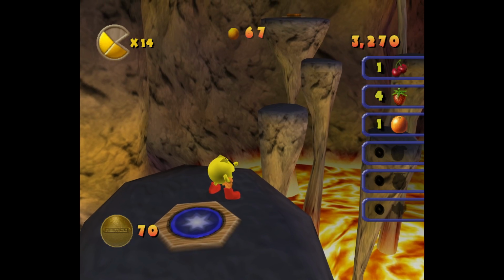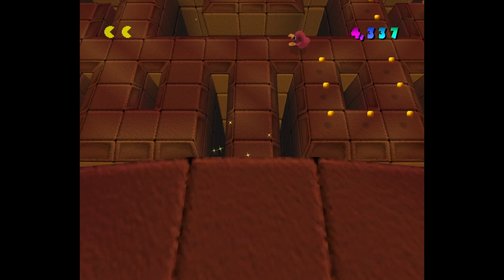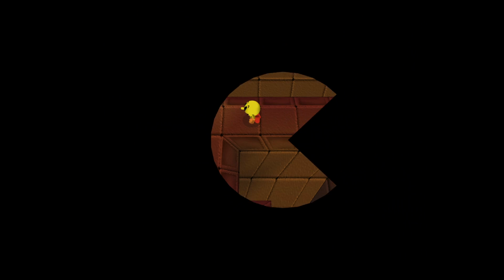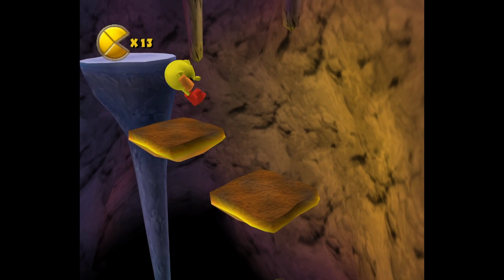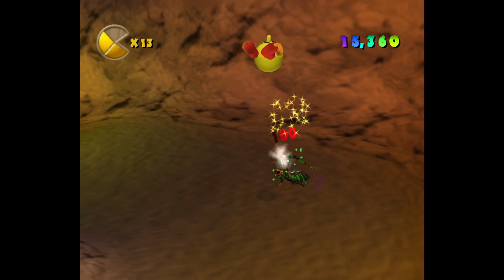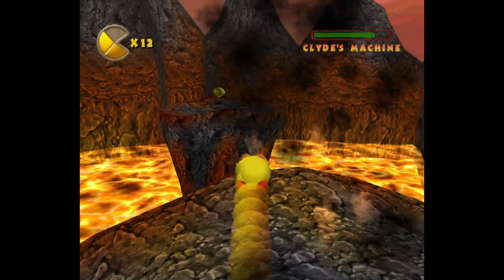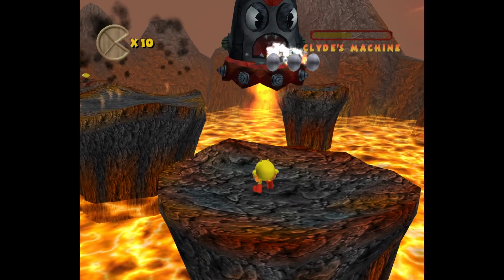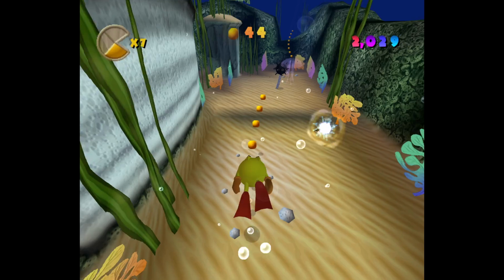Suba-Dooba-Doo | Pac-Man World 2 - Part 5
We fight Blinky in this portion of Pac-Man World 2 on GameCube. Then we head for the ocean and take a dive. It has some good music. I'm just writing anything that comes to mind at this point.

Portions of the materials used are trademarks and / or copyrighted works of NAMCO. This material is not official and is not endorsed by NAMCO.